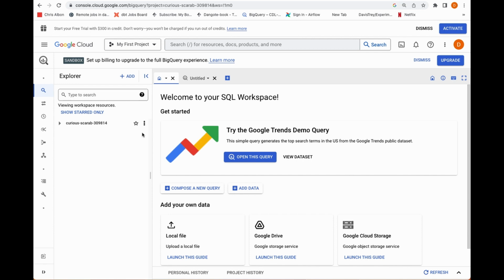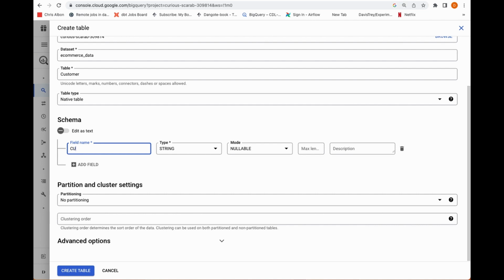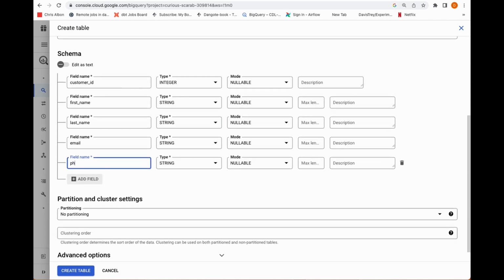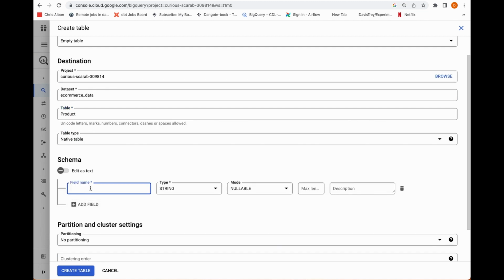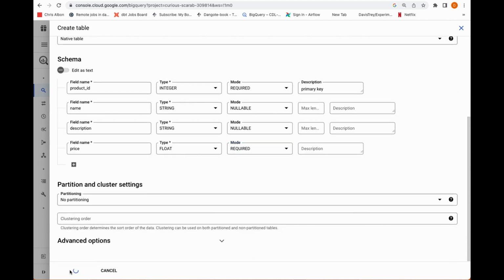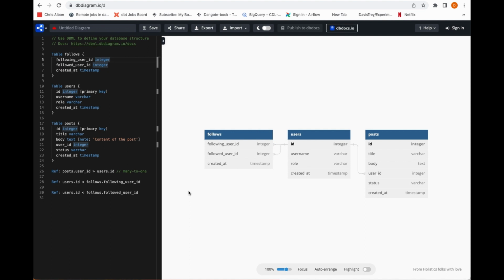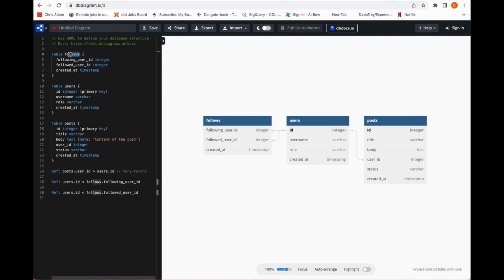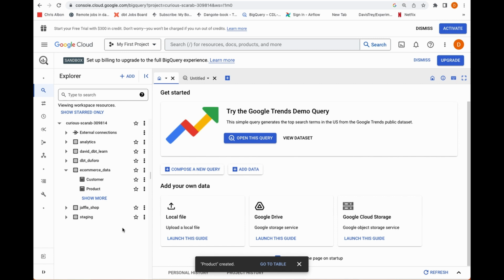Physical Data Model Explained | Translating Design into Database Structures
In this informative video, we delve into the world of physical data modeling, a crucial step in transforming a logical data model into actual database structures. This video provides an overview on the concept of physical model and how you can translate your design into database structures.

===TIMESTAMPS===
0:00 Introduction
0:51 What is a physical data model?
1:37 Create a physical data model
4:57 A tool you can use - dbdiagram.io